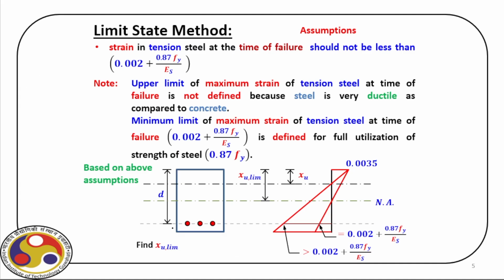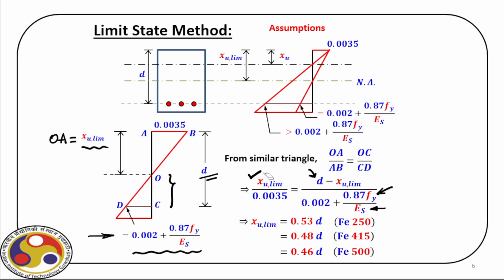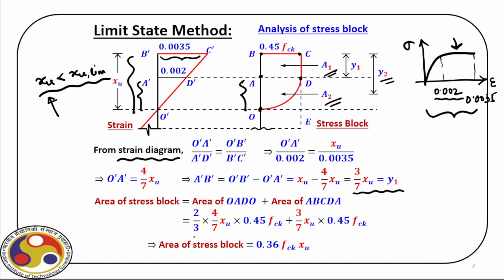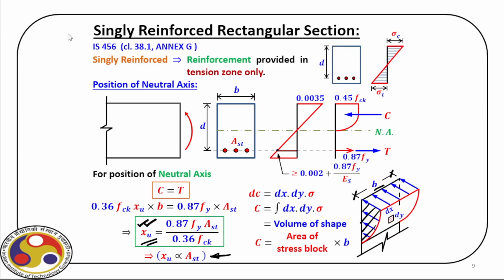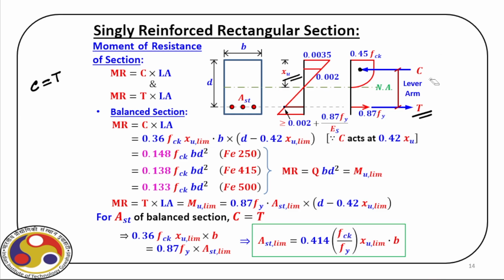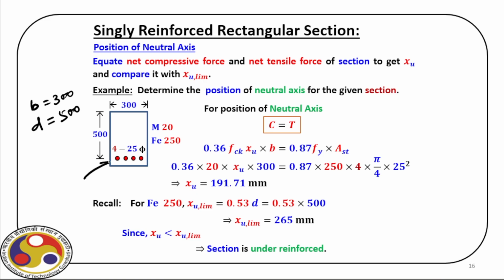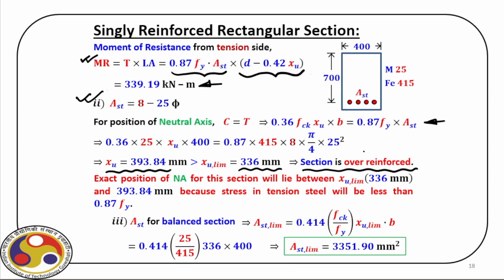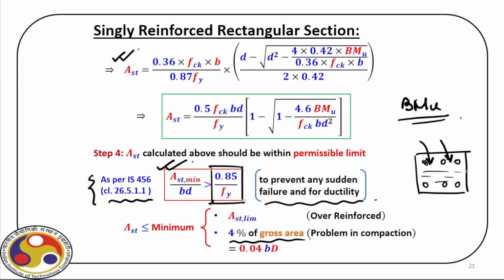Lec 7: Limit State of Collapse